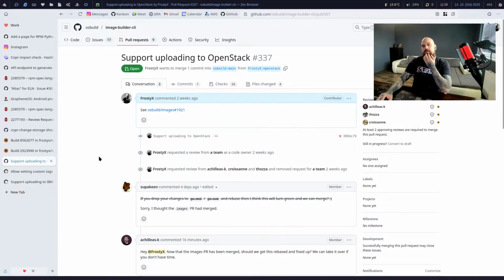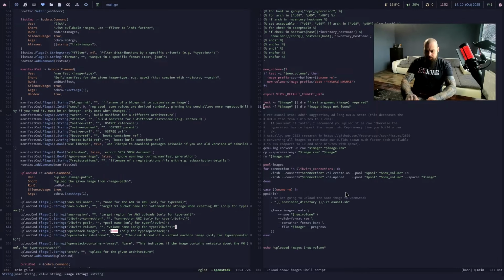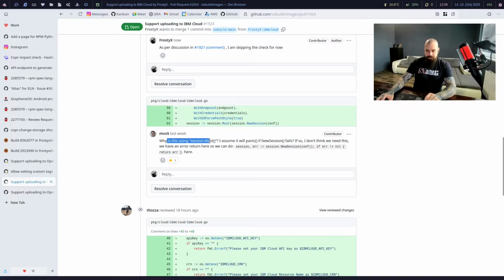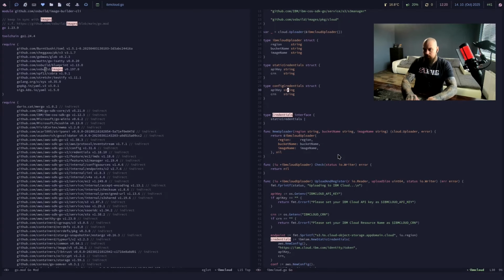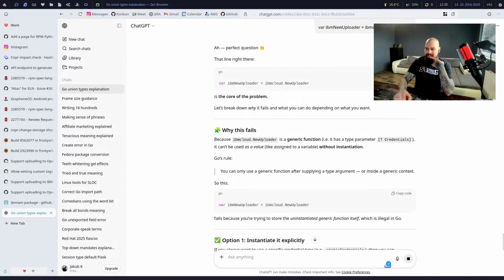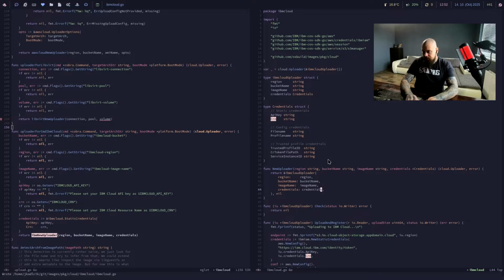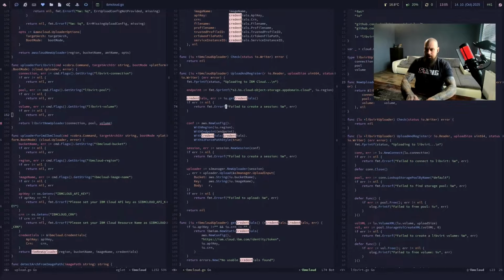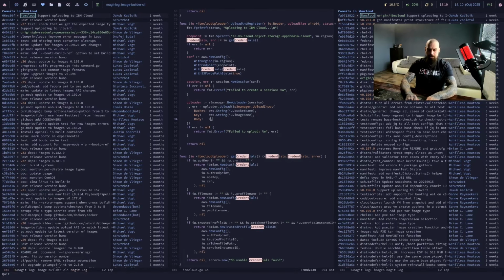An hour in the life of a Fedora developer #21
Addressing feedback on our image-builder PRs